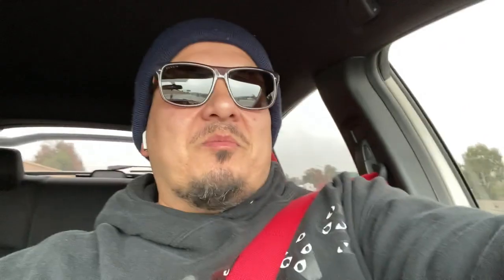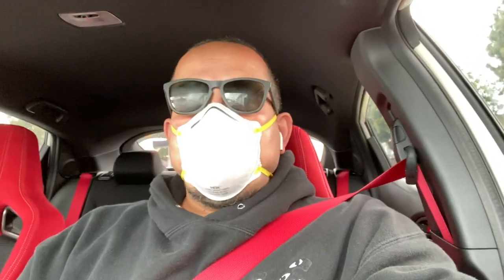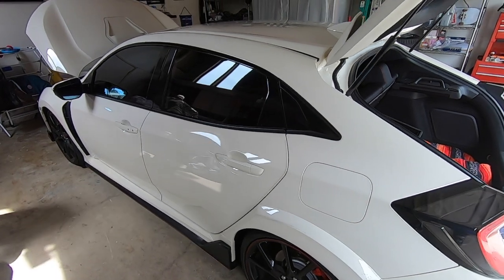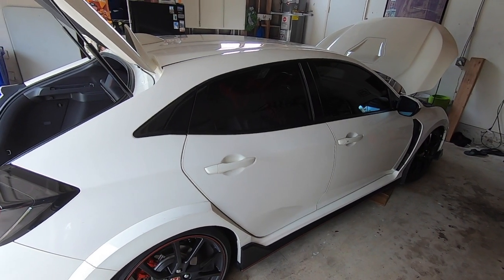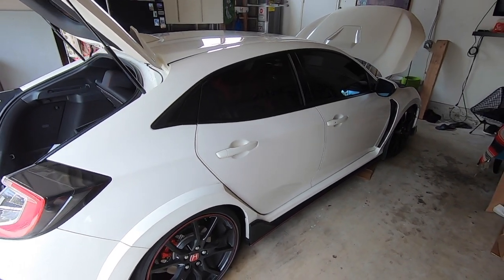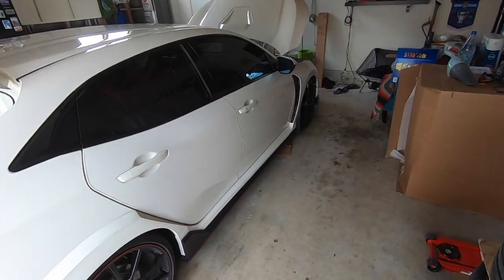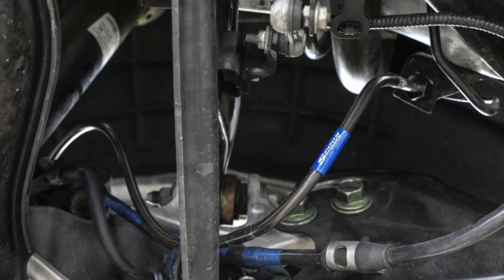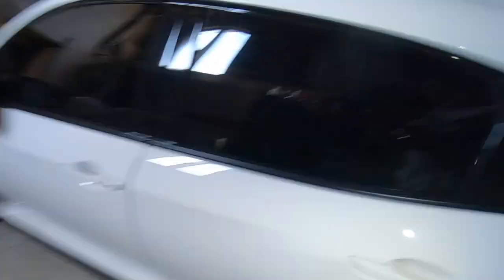Honda Civic Type R FK8 Spoon Sports Bump Steer Kit, Brake Lines, Clutch Slave line & T-stat Install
Finally got the time to take the FK8 out to Andy's at So.Cal Motorworks to get our Spoon Sports goodies installed. We are installing the Spoon Sports steel braided brake and clutch slave lines, thermostat, and the brand new bump steer kit.

Thanks again to:
Tommy @ Go Tuning Unlimited

Andy @ SoCal. Motorworks